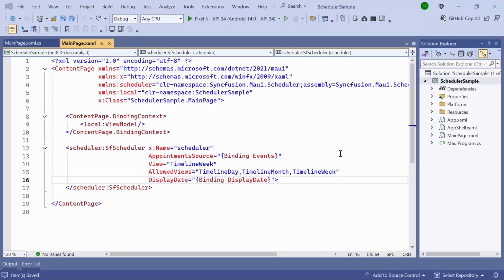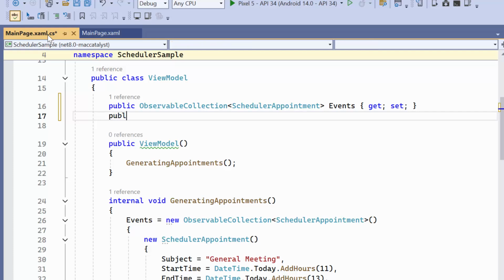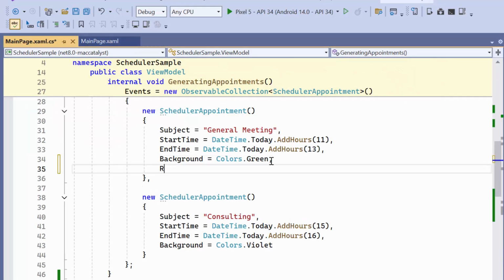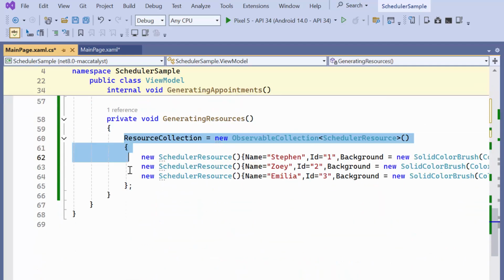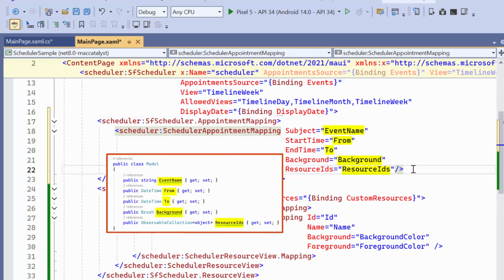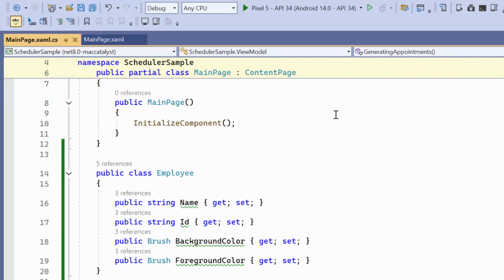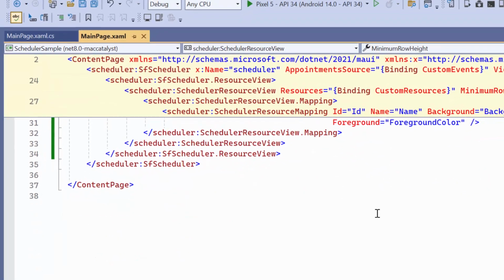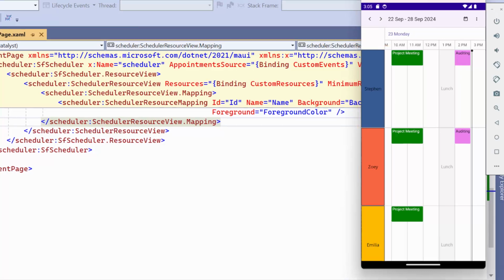How to Group Multiple Resources in .NET MAUI Scheduler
Learn how to customize the Syncfusion .NET MAUI Scheduler control. This video demonstrates how to create multiple resources, assign events to these resources, add special time regions, and customize the appearance of the resource view.

The .NET MAUI Scheduler provides nine different view modes to help users easily manage and display appointments in various ways. It simplifies the process of creating, viewing, and organizing appointments, with options to customize working days and hours. Users can quickly view daily, all-day, or multi-day appointments, navigate between dates, select specific entries, and connect data from different sources.

The Scheduler allows appointments to be grouped by related resources in views such as timeline day, week, workweek, and month. It supports binding to business data, sharing appointments across multiple resources, and offers flexible options for customizing the user interface.

BOOKMARK DETAILS
[00:00] .NET MAUI Scheduler- Introduction
[01:21] Create resources
[02:40] Display events to the resources
[03:28] Add custom fields to the resources
[05:00] Assign resources to the appointment
[06:21] Customize the resources height
[06:42] Assign a special time region
[07:55] Customize the text style
[08:30] Customize using the header template